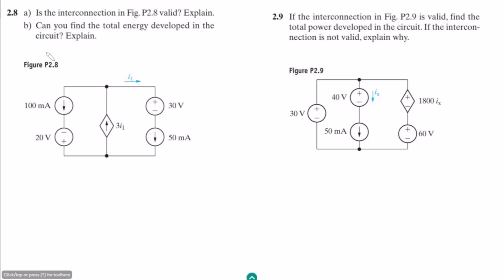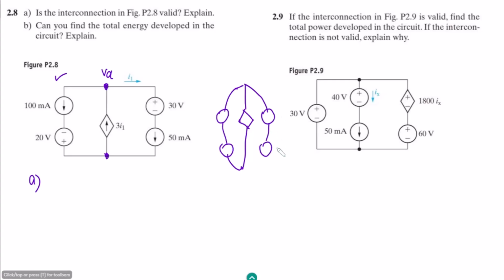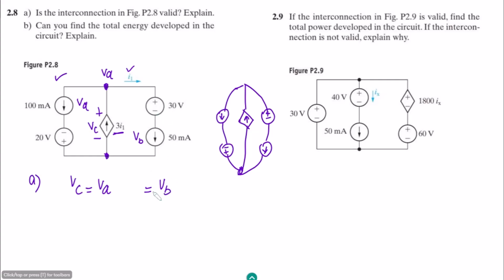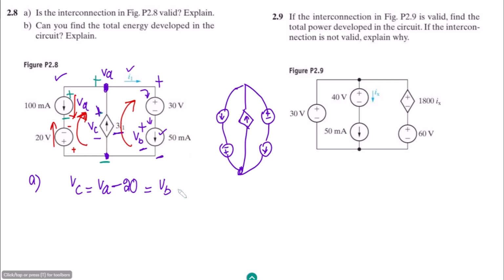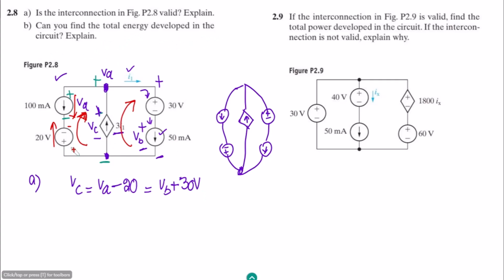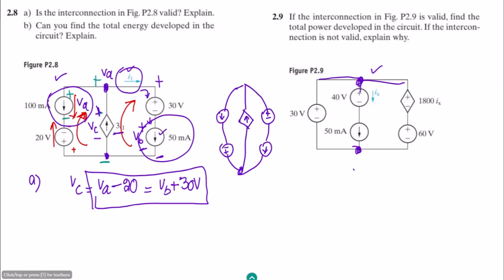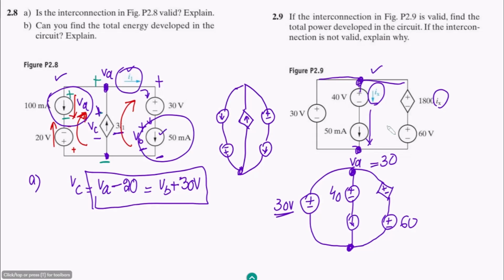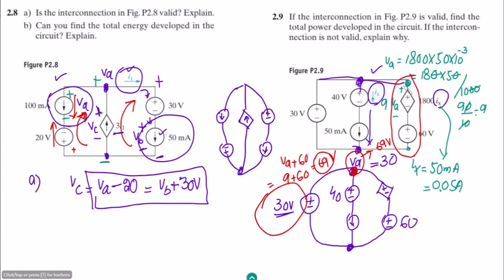2.8 & 2.9 : Solution – Electric Circuits by Nilsson | Chapter 2: Exercise Solution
In this video, we tackle **Problem 2.8 and 2.9** from **Chapter 2** of **Electric Circuits by James W. Nilsson & Susan A. Riedel**, one of the most renowned textbooks in circuit analysis. We discussed current dependent source and current dependent voltage sources in this problem.

• How to determine the validity of circuit by changing the value of a multiplication factor with current which is dependent upon a current source.
• How to determine the value of power associated with the source and its nature (developing or absorbing).

Happy Learning :-)